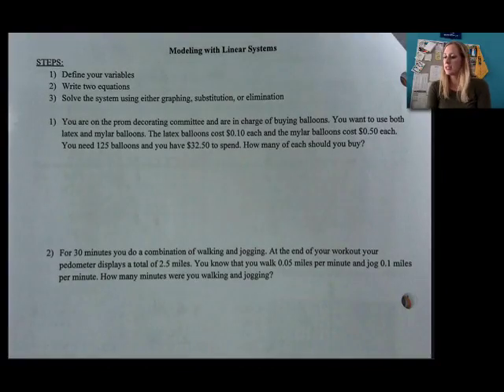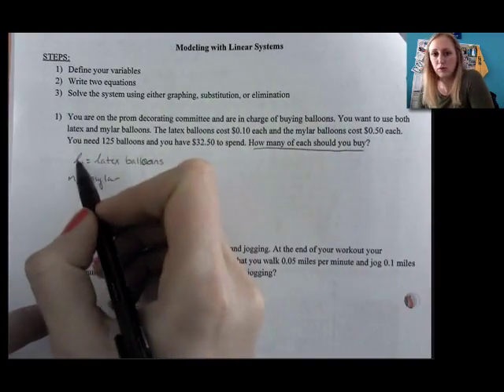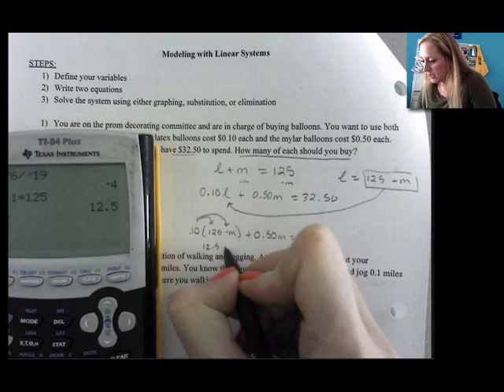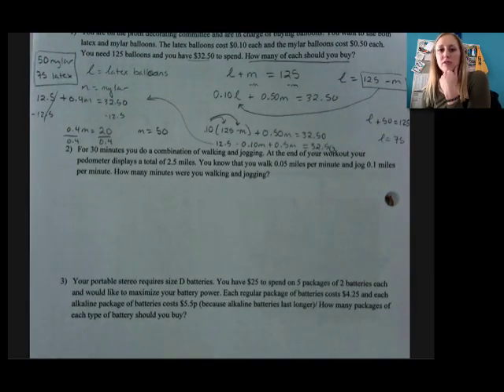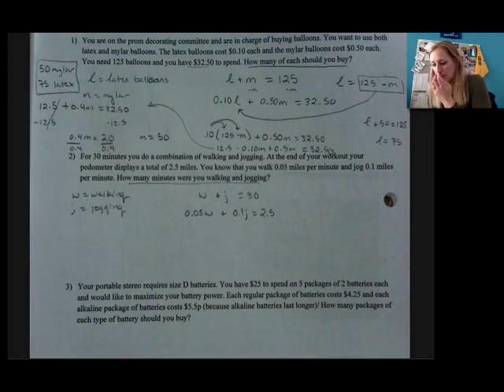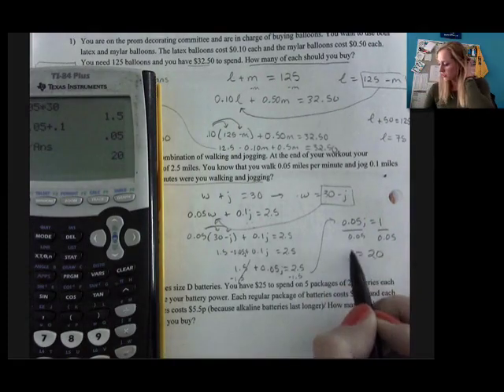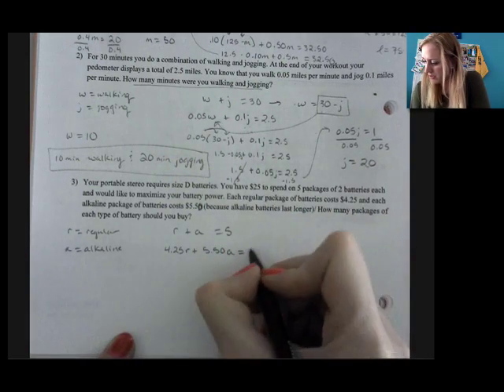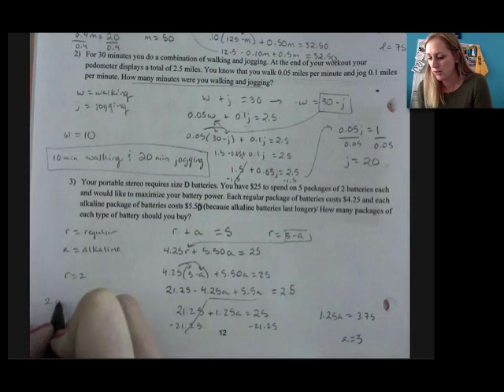Alg I: Modeling with Linear Systems